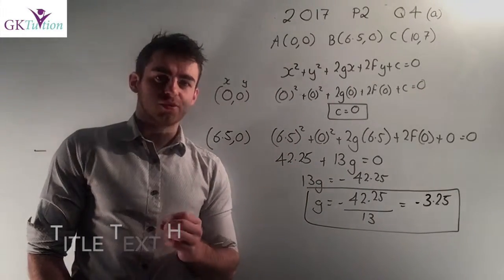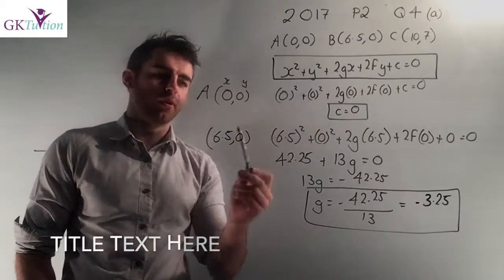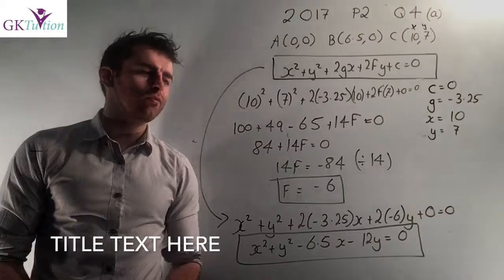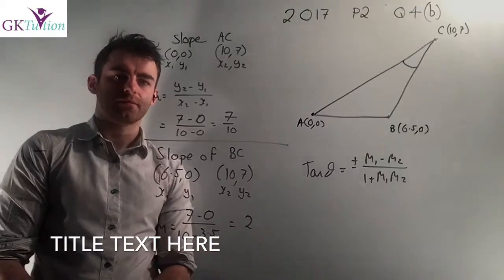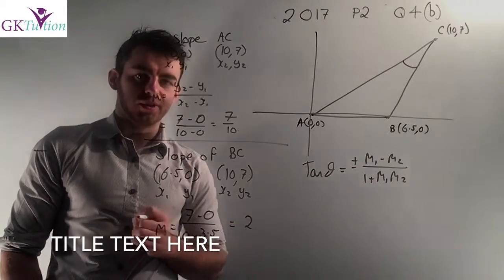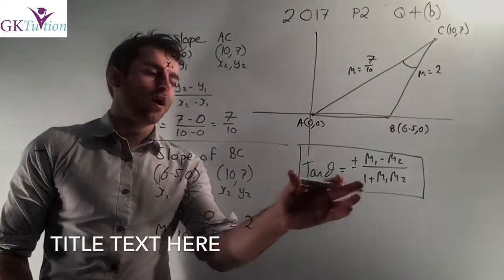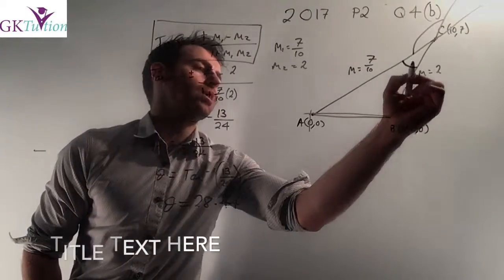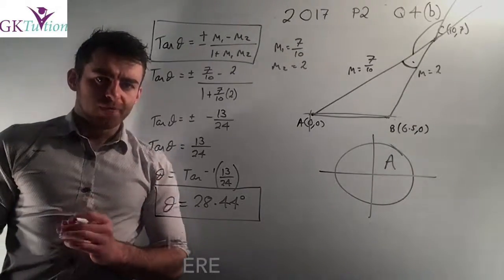GKtuition.ie LCHL 2017 P2 Q4